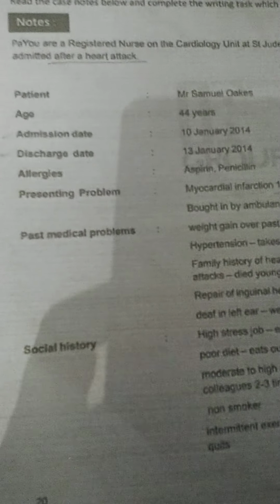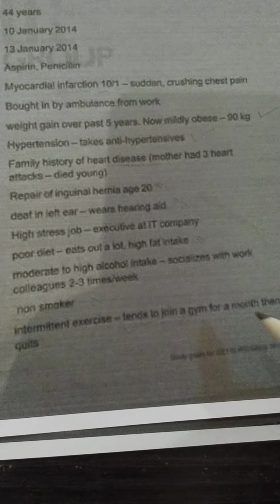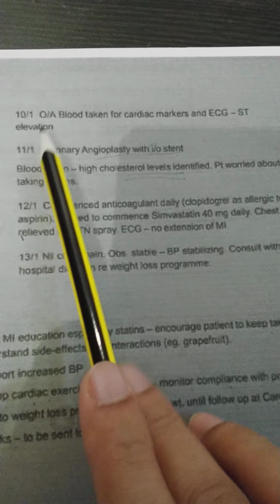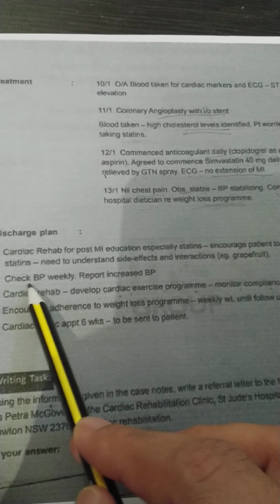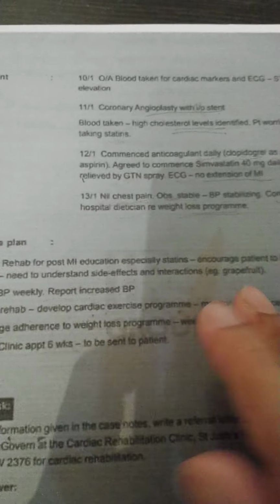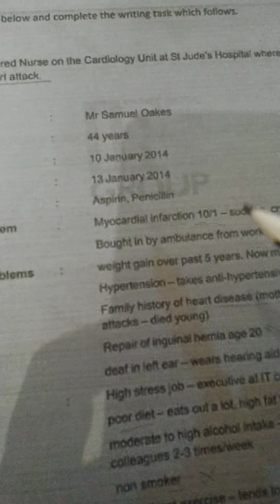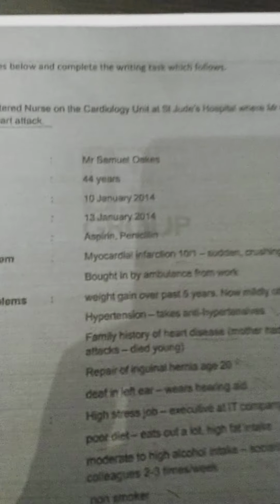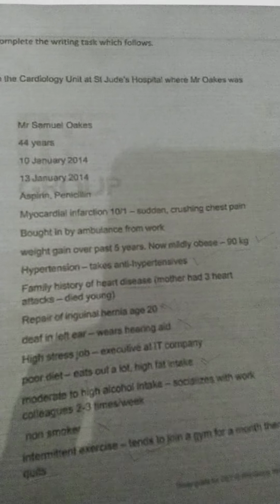OET LETTER TO SPECIALIST NURSE (Samuel Oakes)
explanation letter for OET writing task tips for nurses
# OET letter to specialist nurse# OET letter to cardiac nurse#Sharing simple knowledge#